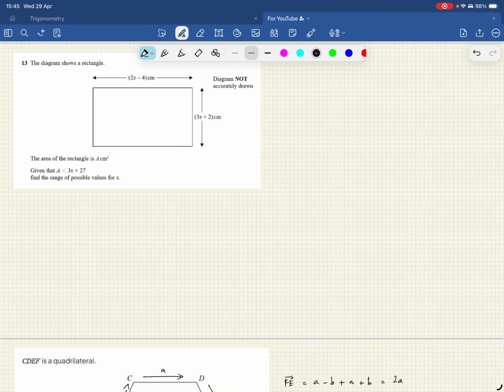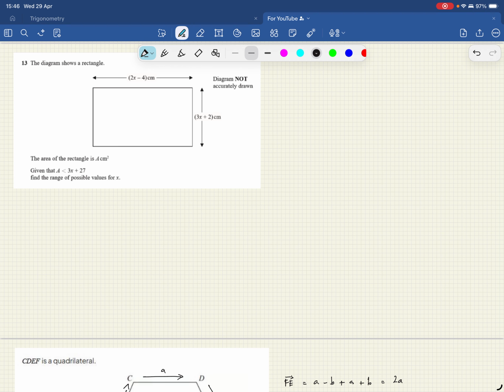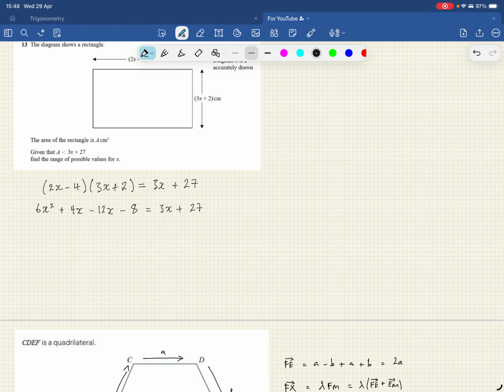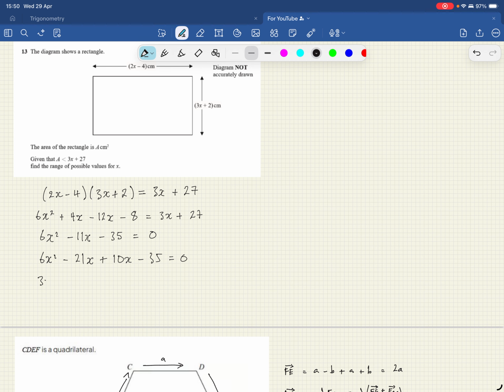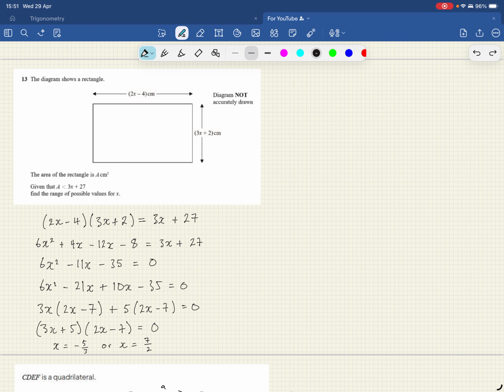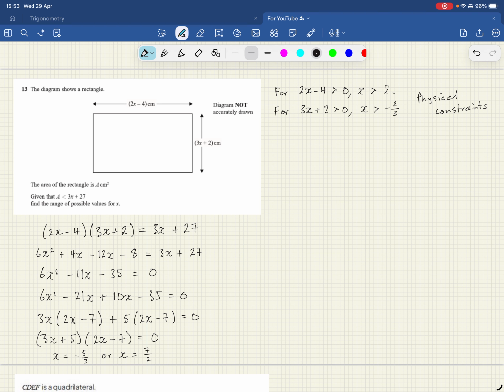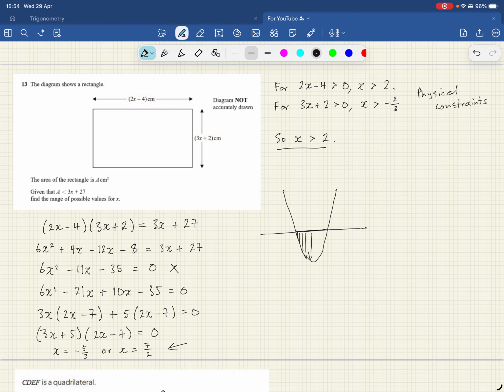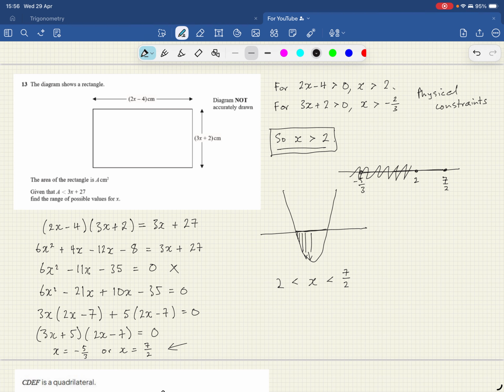Quadratic inequality with extra physical constraints